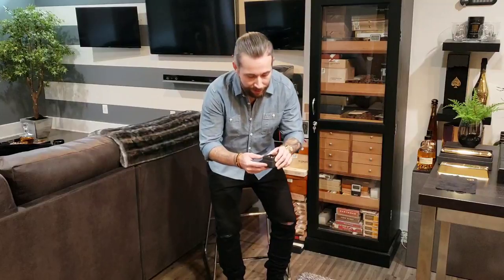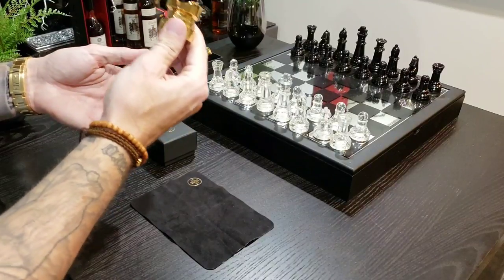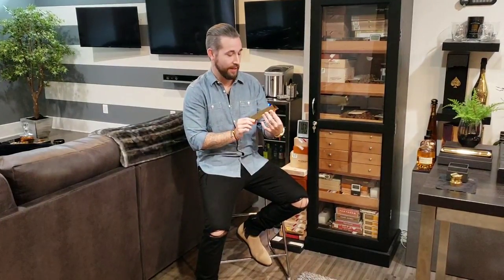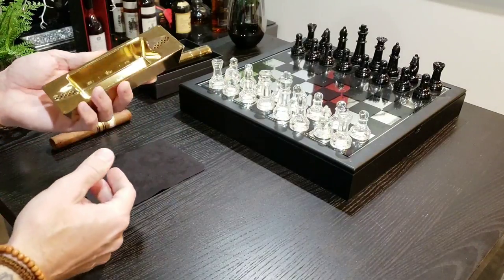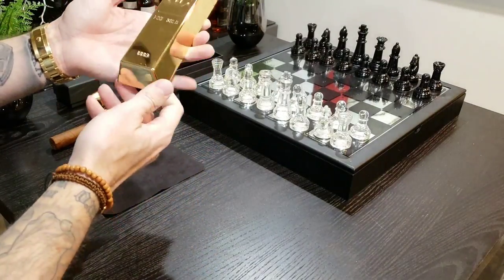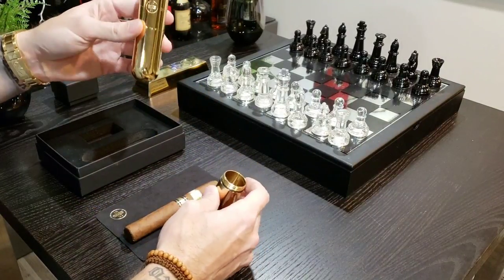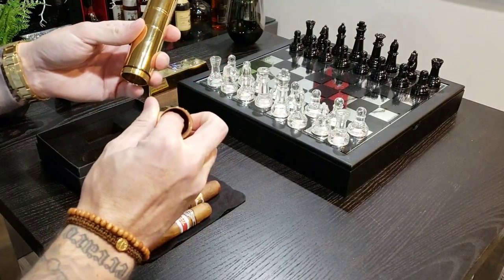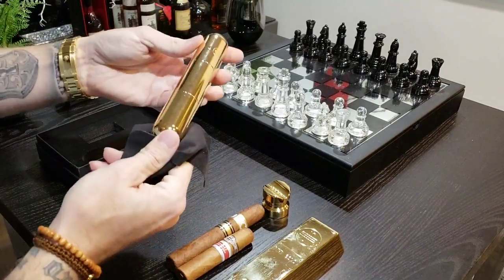"Uncut" c/o @BK23XXIII - Episode no. 9 - Son & Son England Cigar Product Review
In episode 9 I review 3 unique 24 karat gold plated products by Son & Son England ) I also briefly talk about my preference of lighter and cutter brands catering to both sides of the market cost wise!